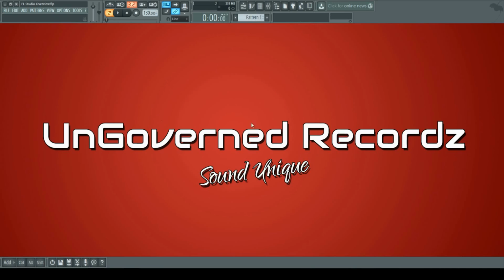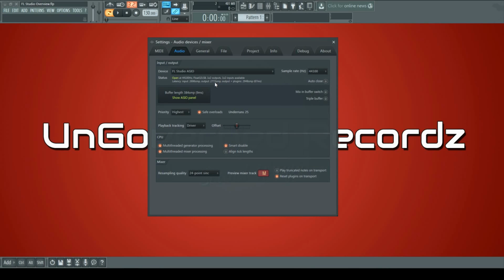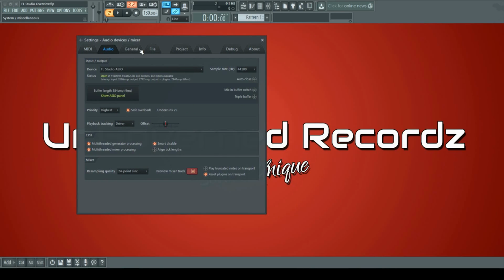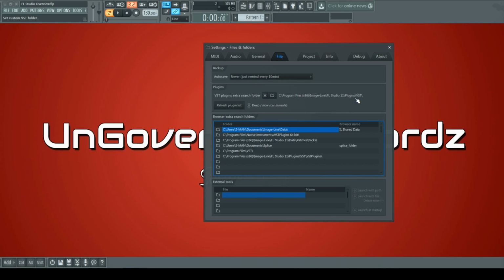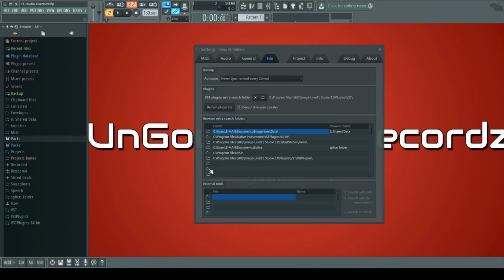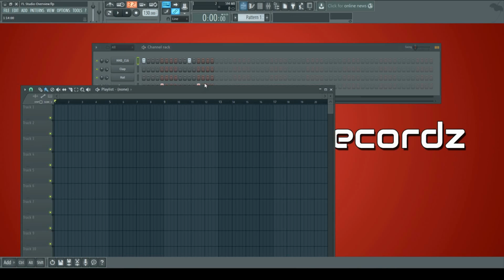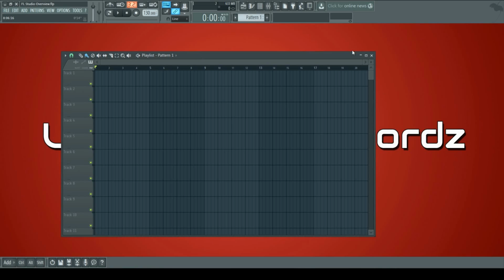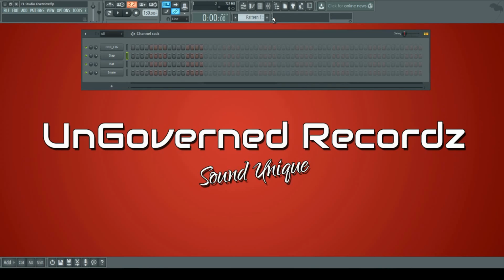FL Studio Beginner Tutorial - Basic Setup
Fl Studio basic setup tutorial for beginners covering audio and file setup and a general overview of FL Studio.